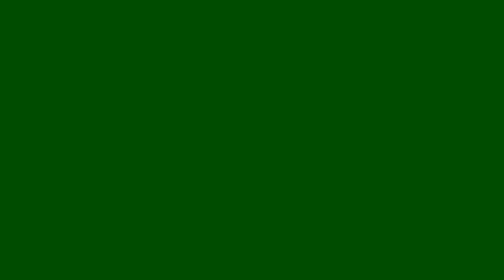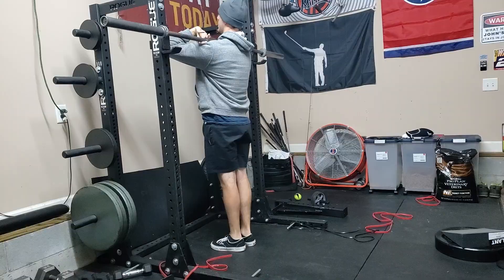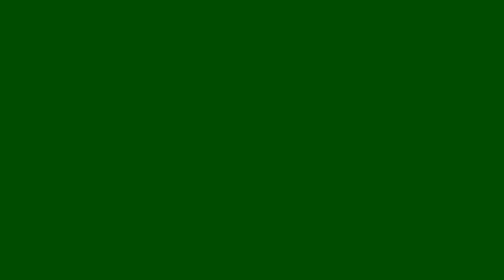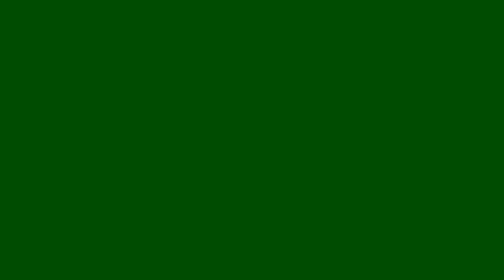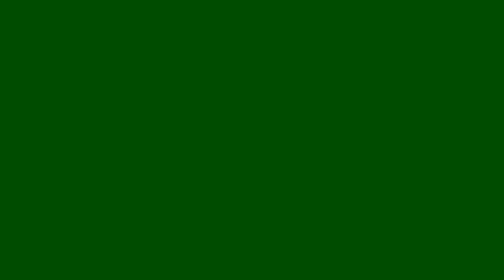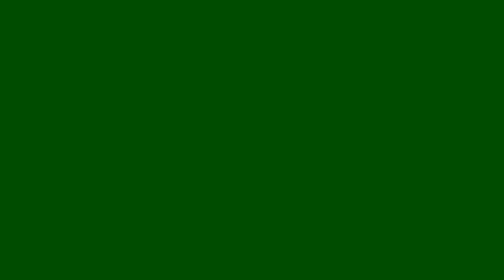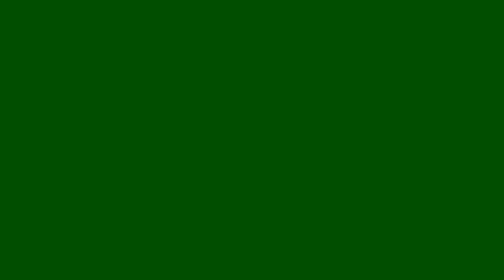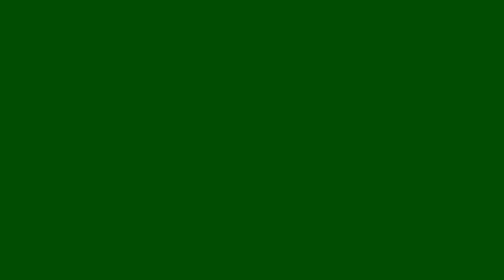Day 49 Squat & Lunge Everyday....I am hurt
Pec/Shoulder is definitely not good